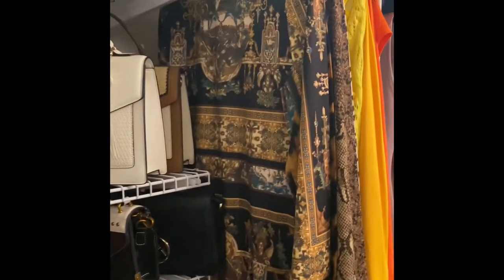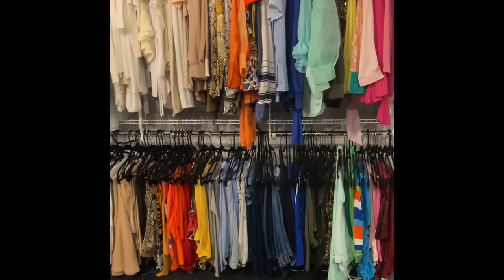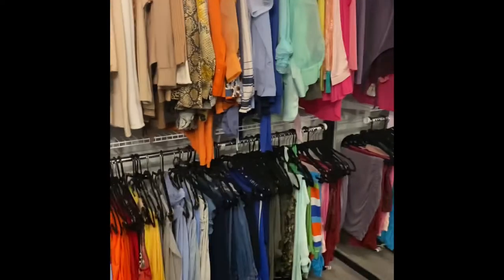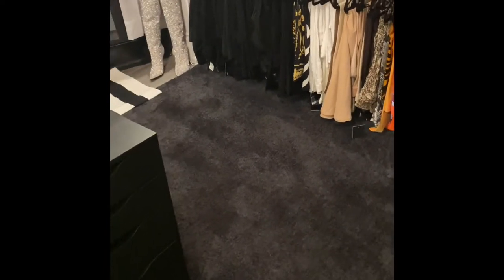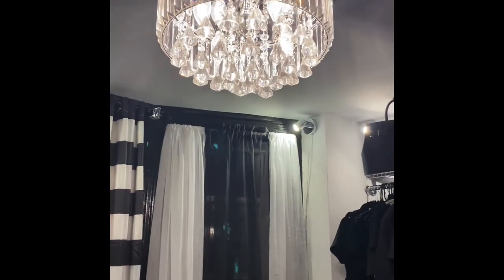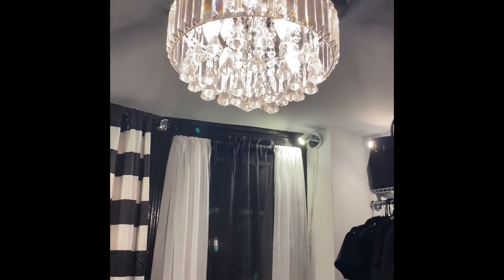June 2, 2022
Glam room reveal